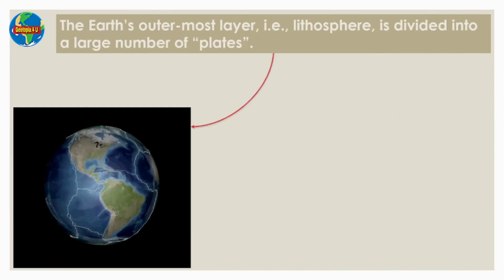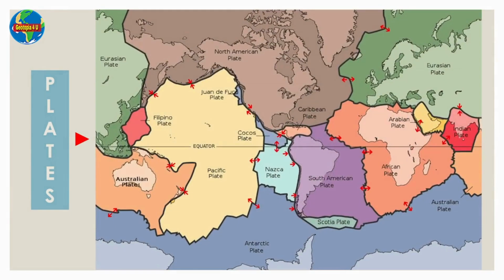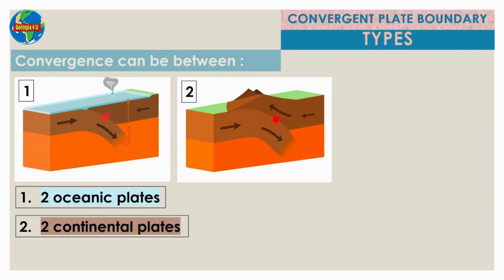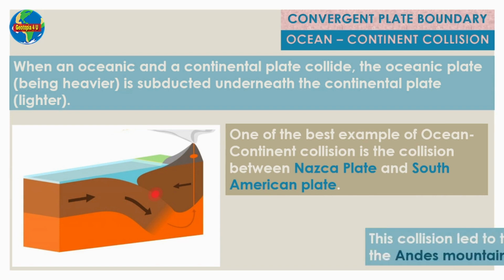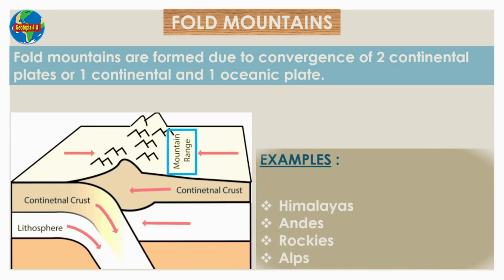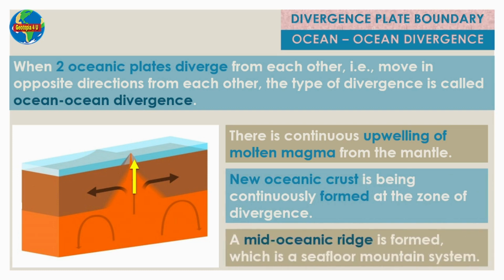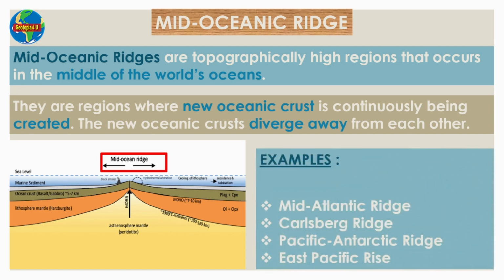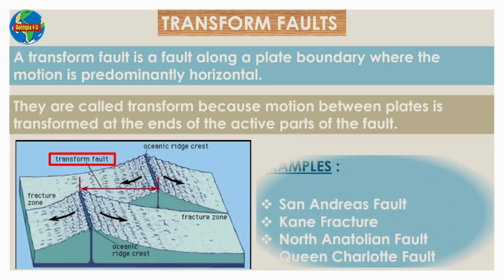Plate Tectonics | Simplified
VIDEO 10
Video Topic : Plate Tectonics

In this video, the Plate Tectonics theory is elucidated in a simple, lucid, and, comprehensive manner.
We hope that you will enjoy learning about the Plate Tectonics theory , in this video.

Geotopia 4 U
Ramit Chattopadhyay
Tanmoy Chattopadhyay
(India)